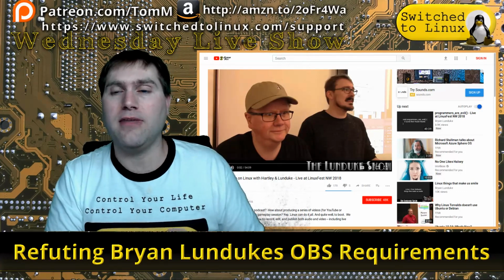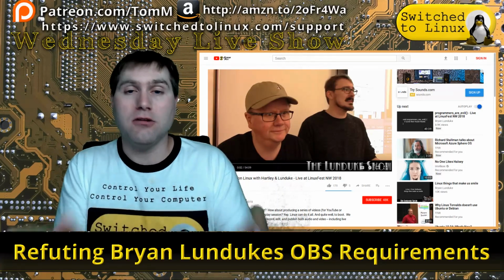Refuting Bryan Lunduke's OBS Requirements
OBS does not require the best computer.  many people can stream and record well without the best setup.  I did not mention it, but you should try to always run the latest.